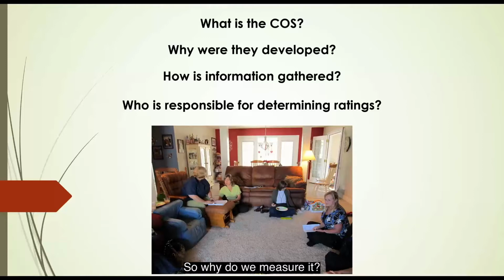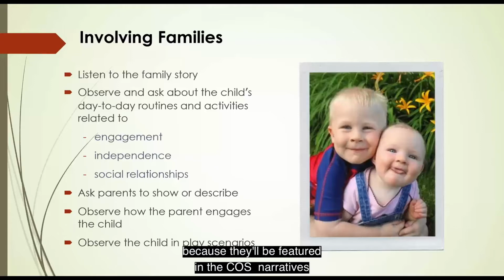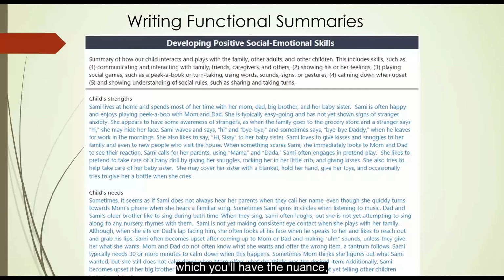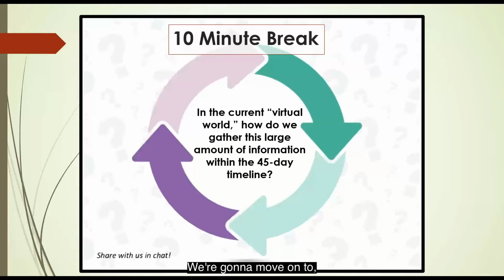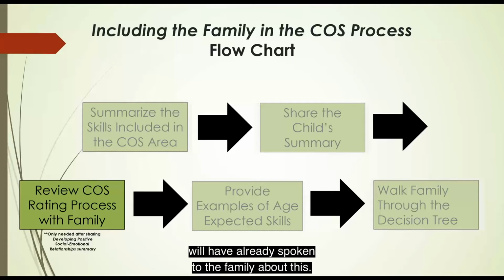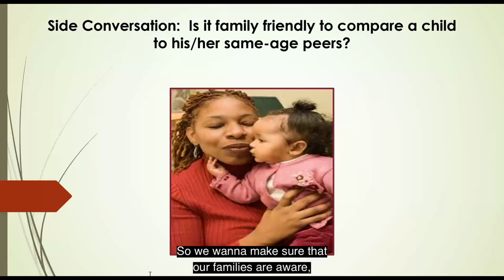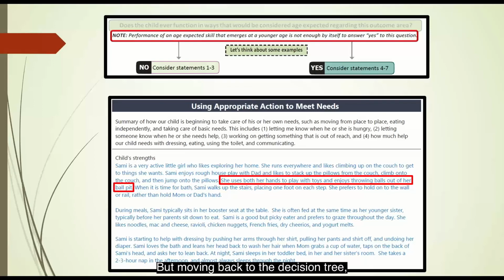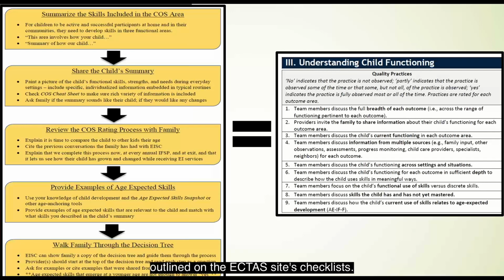Child Outcomes Summary Webinar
Ohio Early Intervention presents a webinar on Child Outcomes Summary
(Expand description for additional Resources)

This webinar on the Child Outcome Summary (COS) process, presented by DODD, was recorded on January 20, 2021. This training is intended for Ohio EI providers and EISCs who conduct evaluations, assessments, and participate in initial and annual IFSP development. Viewers will learn how and why COS narratives and ratings are completed and will be instructed on how to follow a consistent process to include families in the COS process to increase the accuracy of COS ratings. Within the webinar, DODD EI Program Consultants introduce and walk participants through the new Ohio Decision Tree for the COS Statement Process and review other helpful resources like the Larimer Co. Age Anchoring Tool and the COS-Team Collaboration checklists and video examples. Additionally, viewers are invited to read and determine their own COS ratings for two children via an embedded and interactive COS Rating activity.